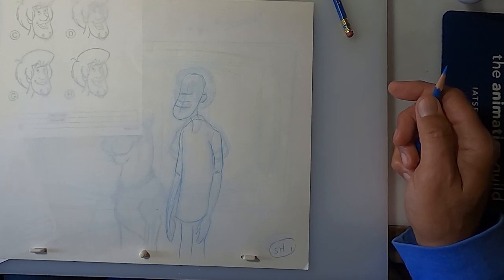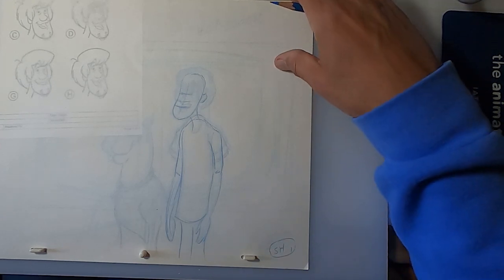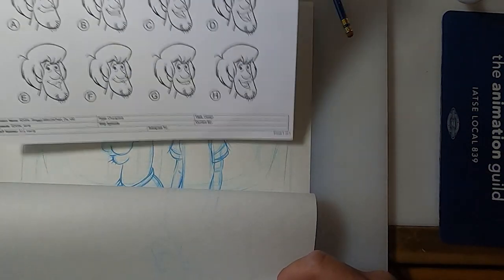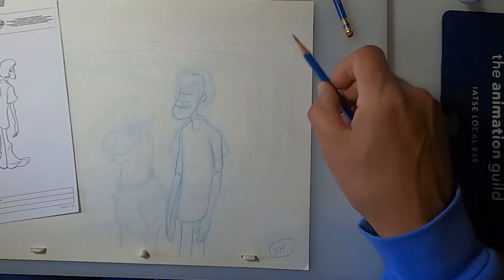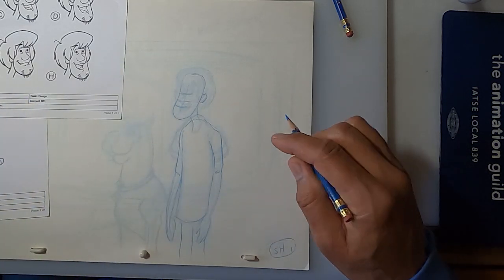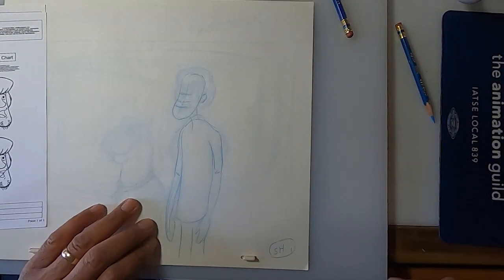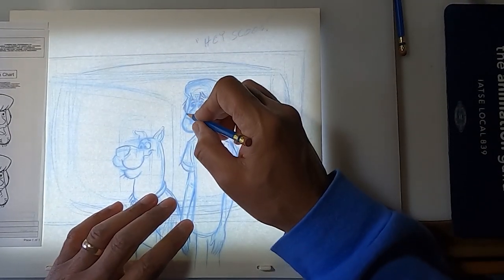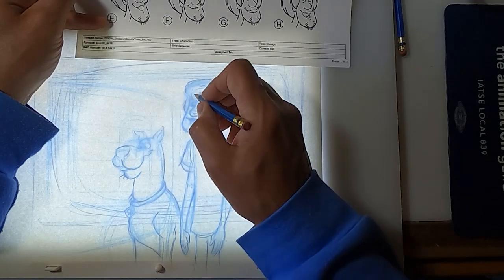HOW TO CLEAN UP SHAGGY DRAWING FOR ANIMATING A SCENE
IN THIS EPISODE: And continuing along with the scene of Scooby-Doo and Shaggy looking at something and Shaggy speaking and turning to point, we have to clean up the characters. Starting with Shaggy, here is how to clean up an animation drawing to get it ready for an animator. Using the model sheet pack, we can draw the characters on model to keep the scenes consistent through out the show. It takes a bit of good hand to eye coordination to copy the character drawings properly, and make sure the characters keep their volumes  as they move through the show. Use a blue pencil to draw guidelines through the drawings on the model sheets to keep your art looking like the models. I will get through the entire scene to animate everything as the shows were done many years ago.